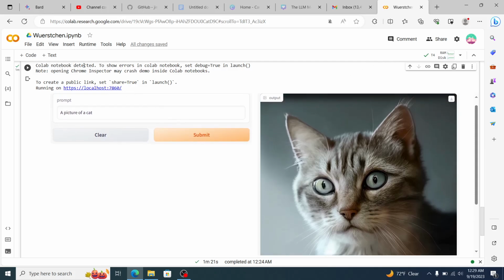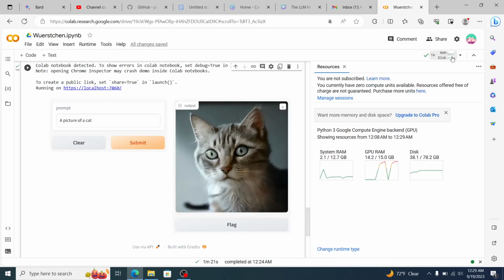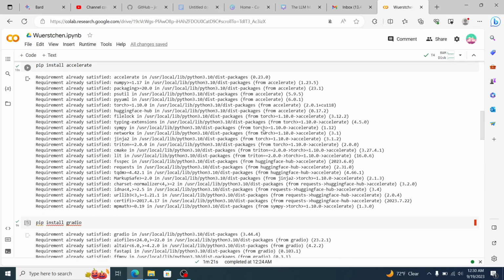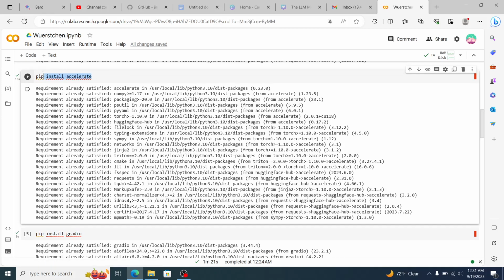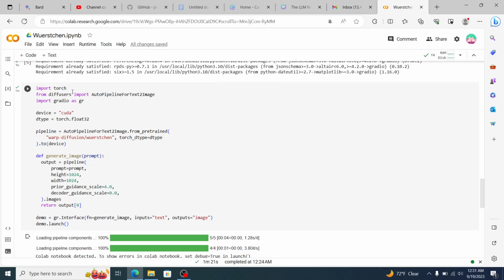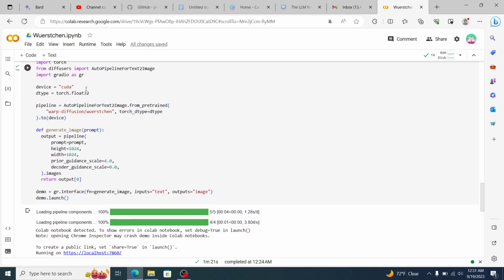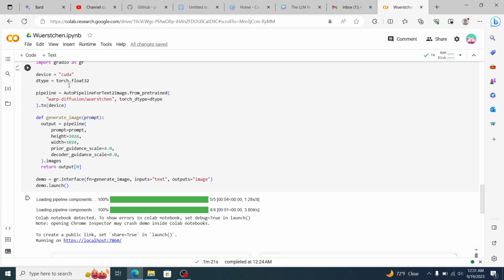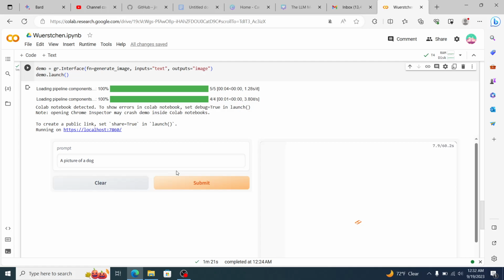Running Würstchen Image Diffusion Model In Free Google Colab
Link to Google Colab

The outputs of this model are super nice. I know that I am not optimizing it properly for the image generation to take as long as it does but I do not know how to optimize it further currently.